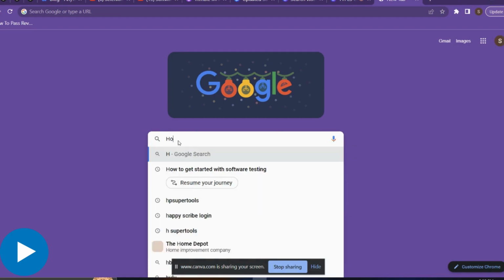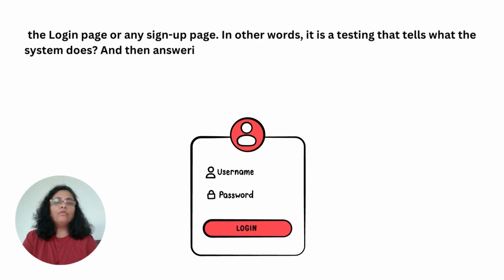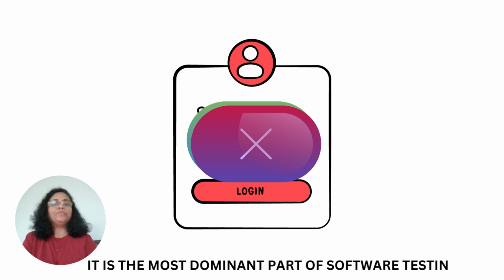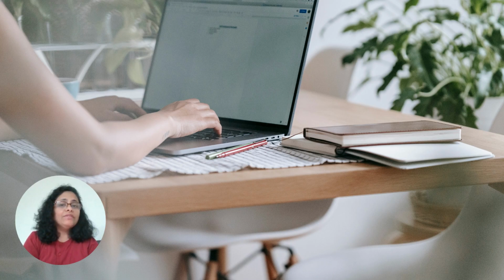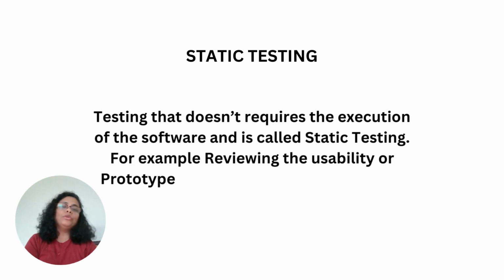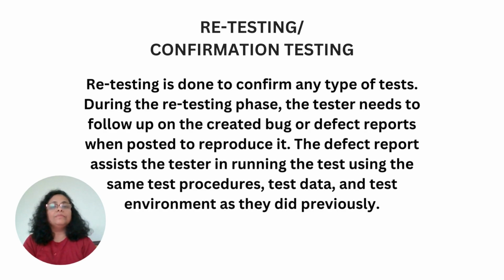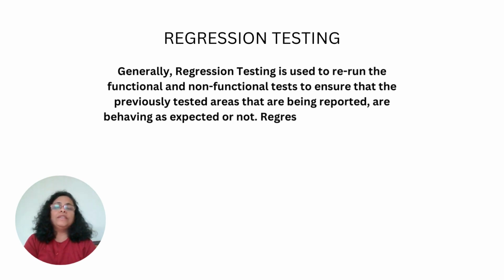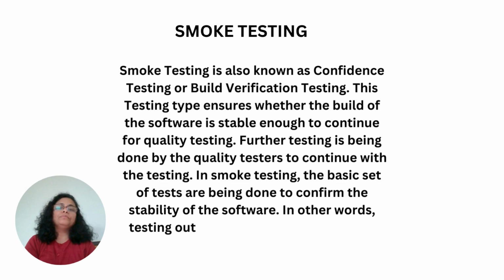TYPES OF SOFTWARE TESTING